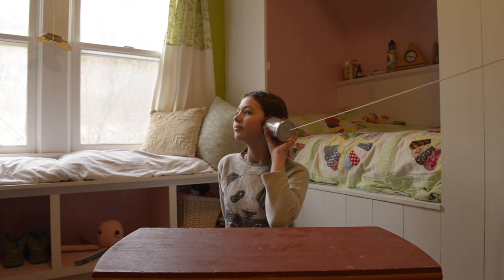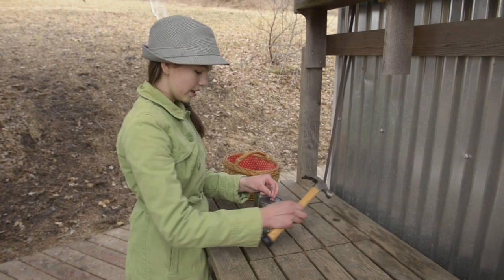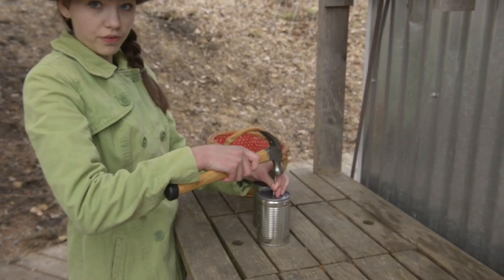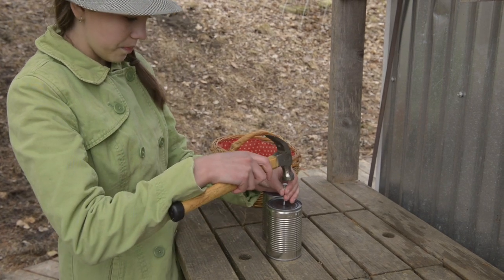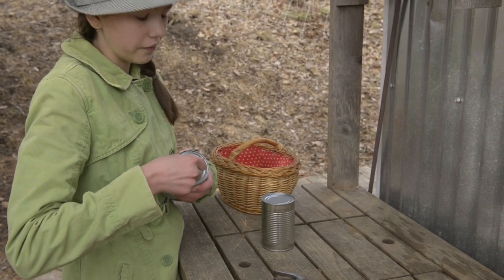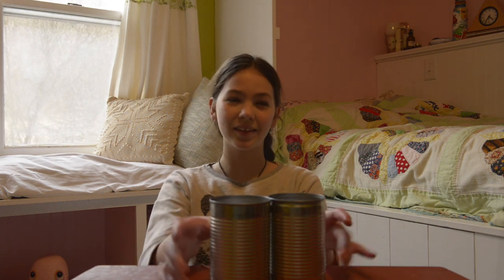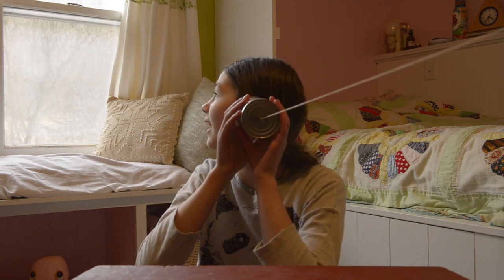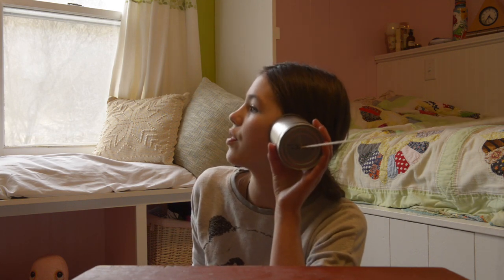How to make a tin can telephone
In this video, you will learn how to make a toy telephone that really works! Everything you need is already in your kitchen or craft cabinet. (Includes a variation for using paper cups or yogurt tubs instead of cans.)